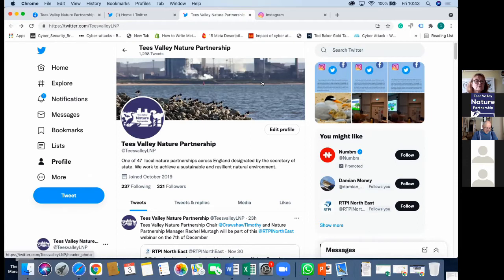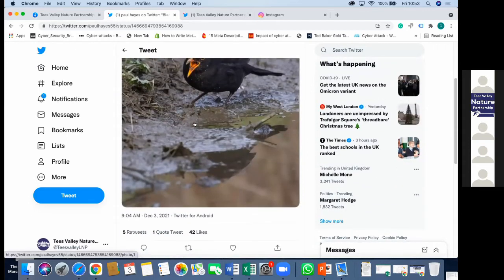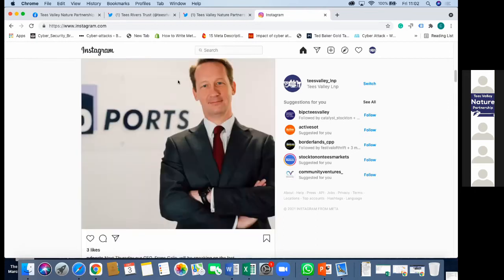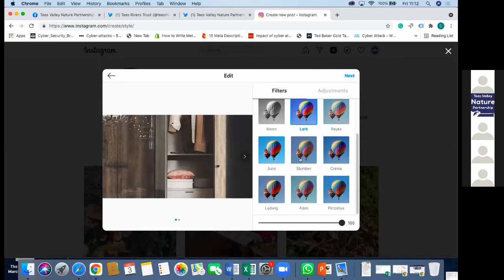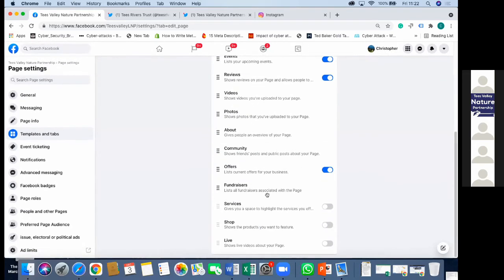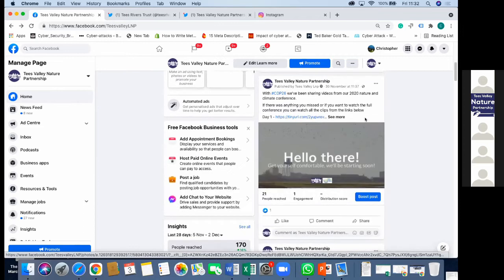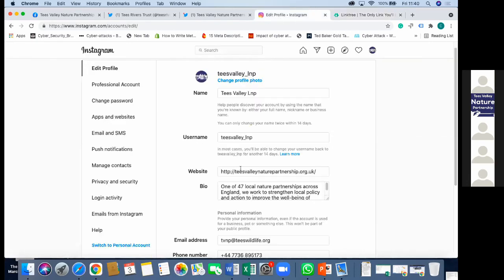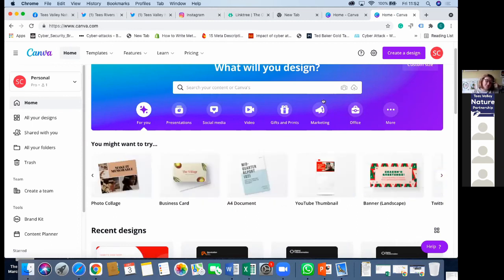Social Media Training Workshop delivered by r//evolution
A social media training session on Zoom delivered by Chris from r//evolution for local groups in Tees Valley .